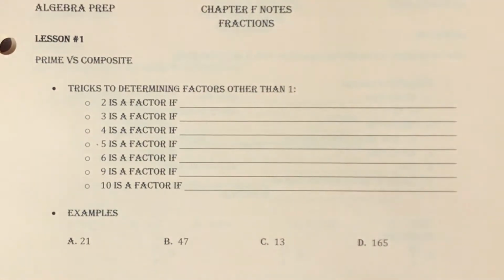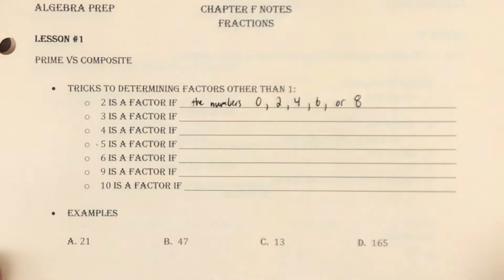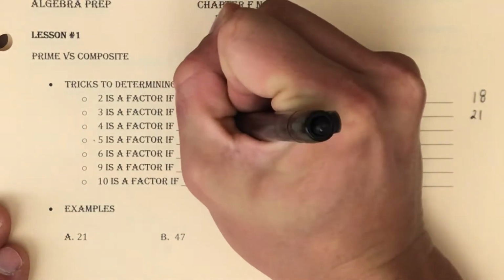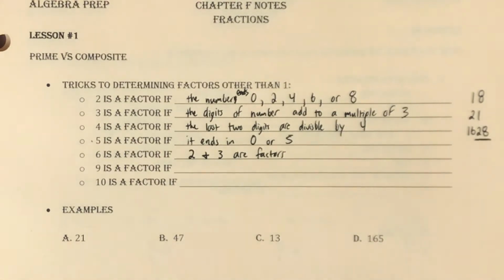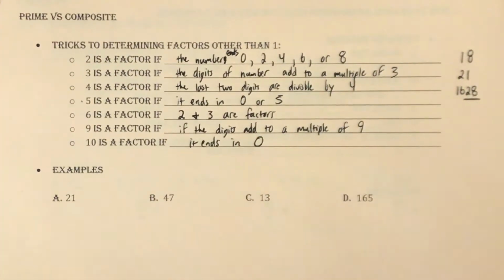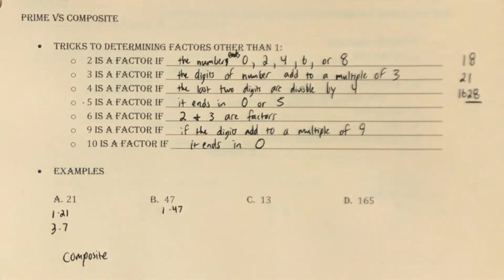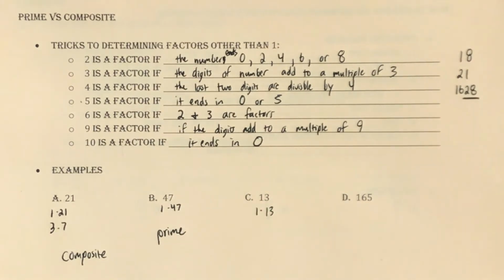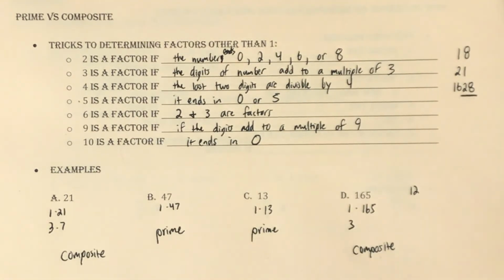Chapter F - Lesson #1 Prime vs Composite